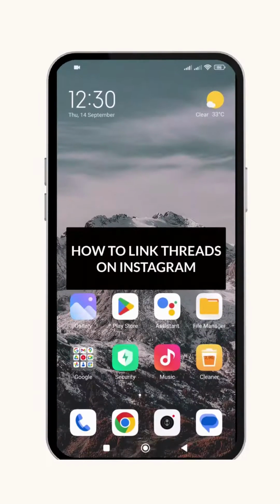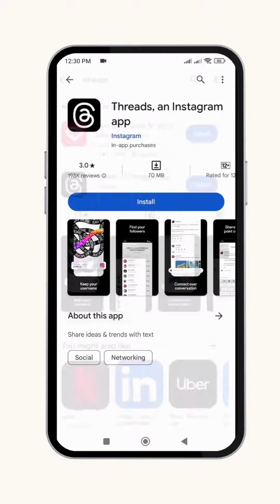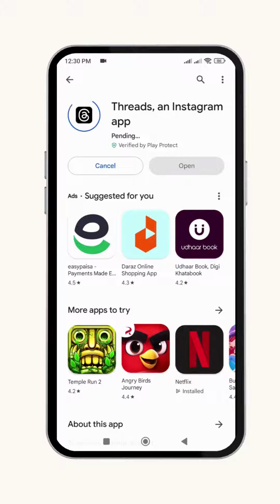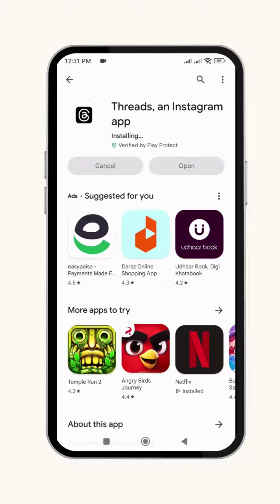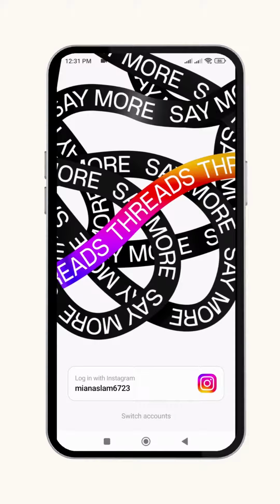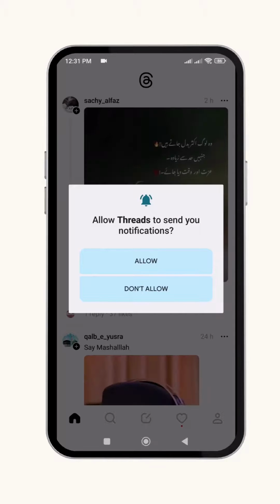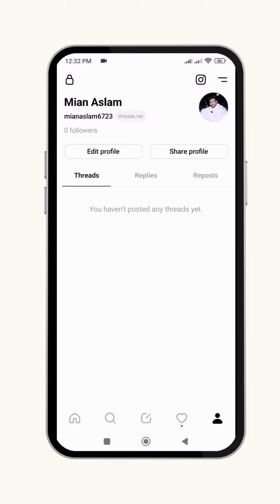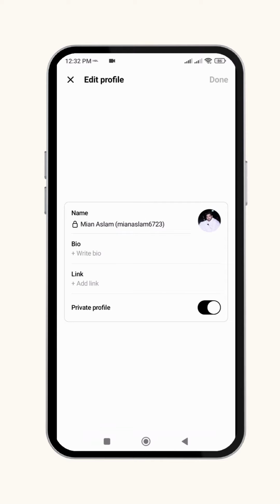How To Link Threads To Instagram {Fix}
Unlock seamless integration between Threads and Instagram with our comprehensive guide on how to link Threads to Instagram. In this step-by-step tutorial, we'll walk you through the process, ensuring that you can effortlessly use Threads directly from your Instagram account.

Threads is designed to enhance your Instagram experience by allowing you to share moments with your closest friends. Learning how to use Threads from Instagram is key to maximizing the potential of both platforms. In this video, we'll provide you with clear, detailed instructions to ensure you can easily link the two.

Discover the essential steps for how to add Threads badge to Instagram, a feature that allows you to maintain a private and intimate communication channel with your closest friends while using Instagram's broader platform for public interactions.

We'll cover everything you need to know about how to link Threads to Instagram, empowering you to take full advantage of this integrated experience.

Join us in this video to unlock the power of how to link Threads to Instagram and streamline your social media interactions like never before. Watch now and connect seamlessly with your community! 📸📱